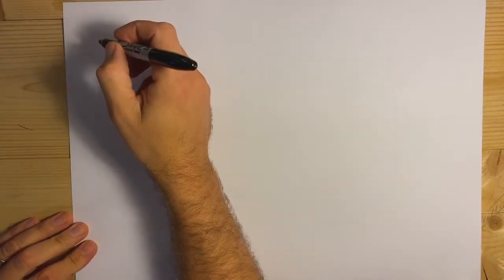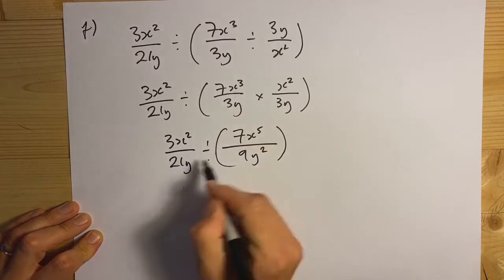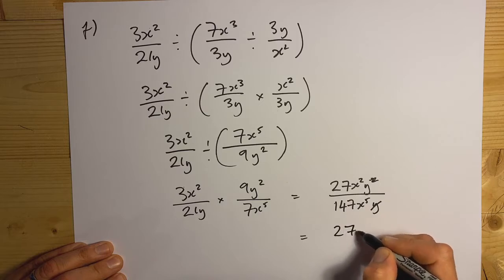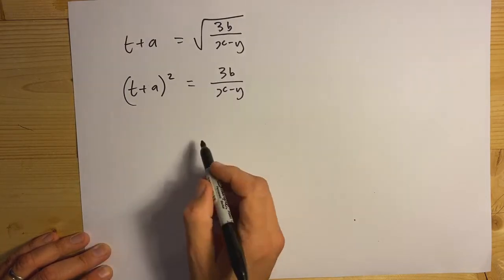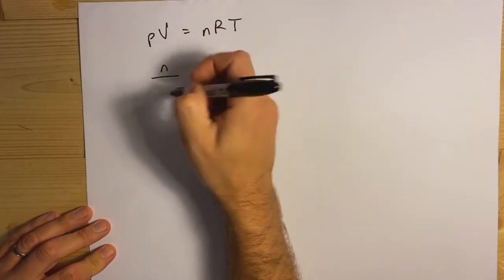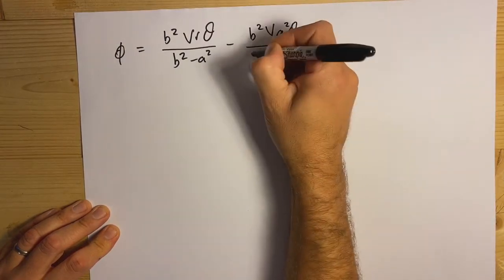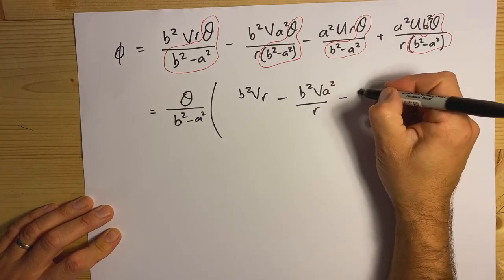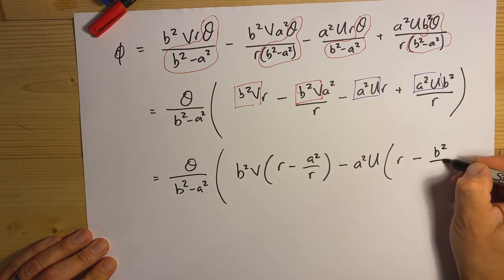LEC181 - Worksheet 3 (Algebra II), worked examples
Worked answers to questions 1(f), 2(h), 3(b) and 4